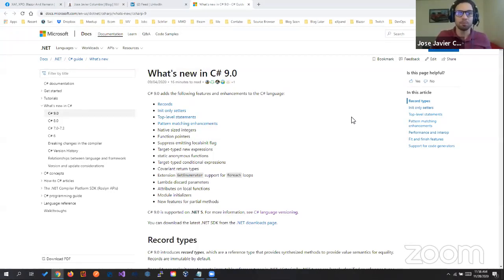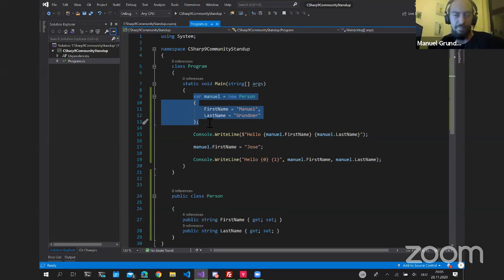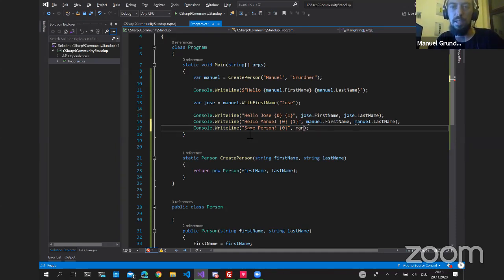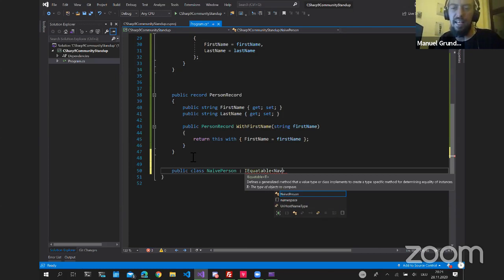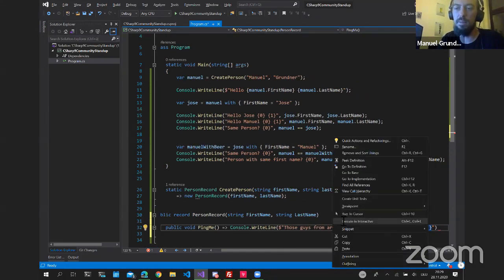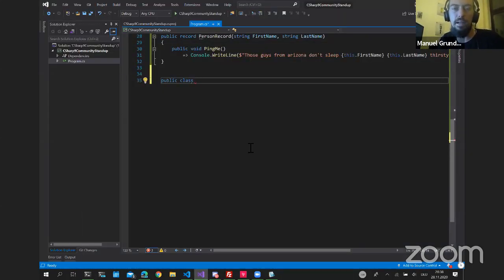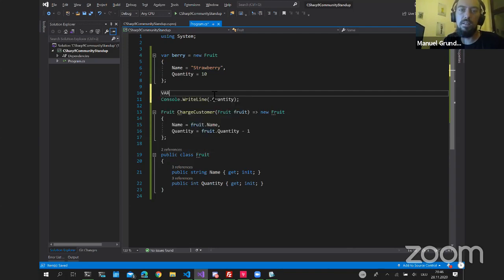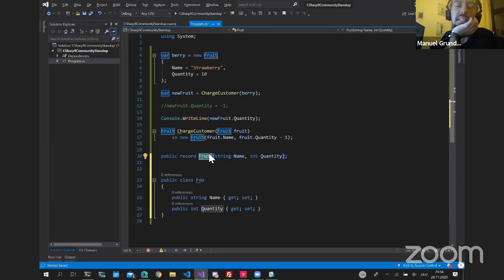C# 9 new features with Manuel Grundner and Joche Ojeda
Records, Init only setters and Top-level statements